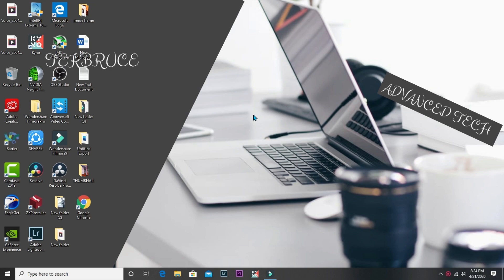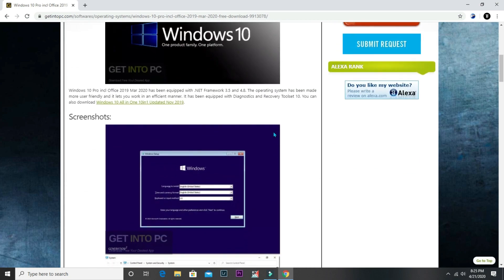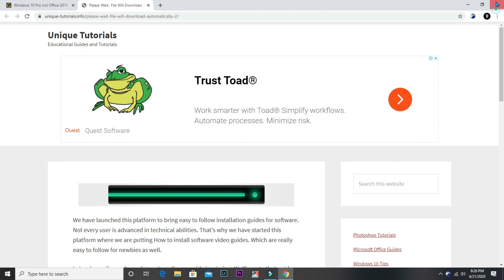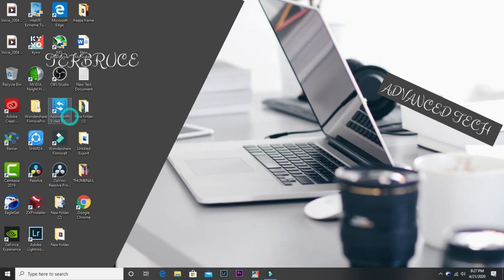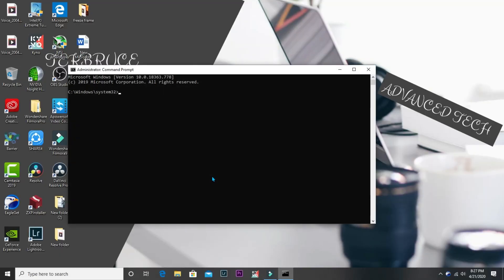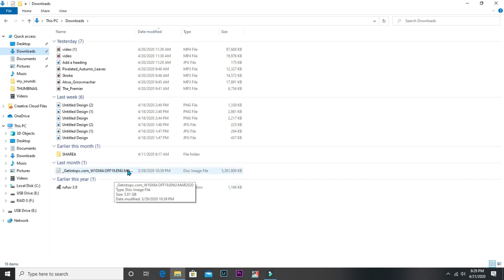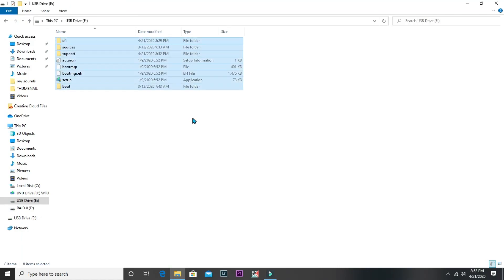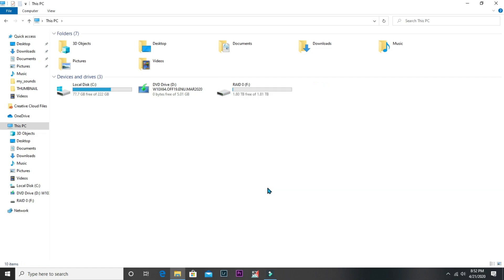How To Make A Windows 10 Bootable USB Flash Drive | UPDATED! 2020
If you want to reprogram your computer or recover windows from error. You should consider making a Windows 10 Bootable USB Flash Drive. In this video there is a simple method you should pay attention to.